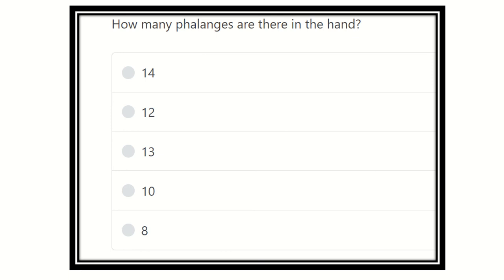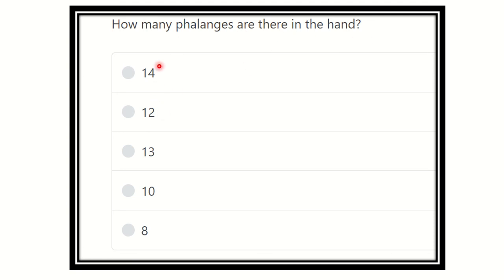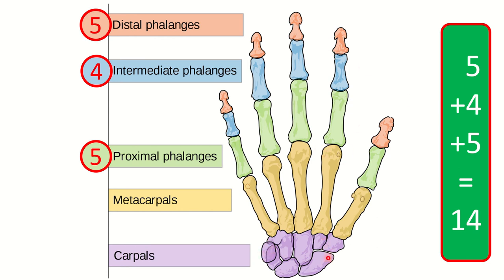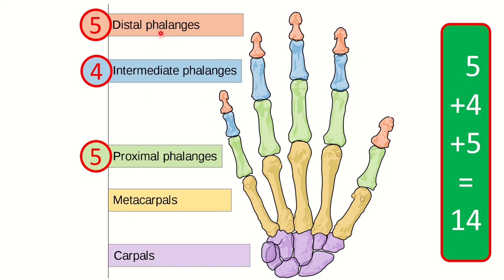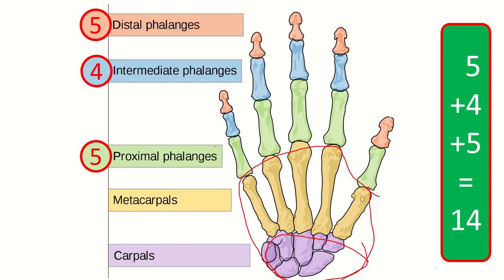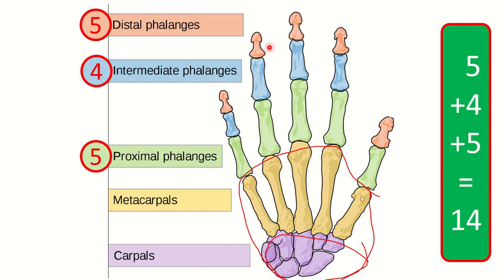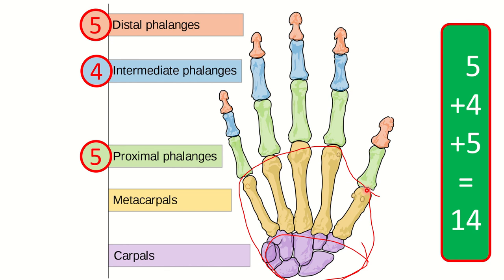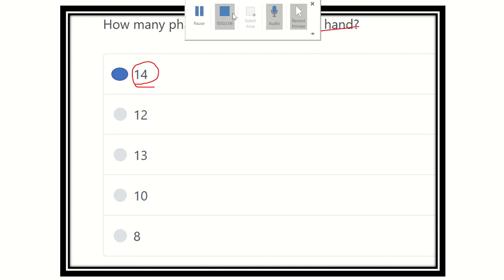phalanges of hand MRCS question solve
it includes
1. eMRCS videos
2. Fawzia sheet solved
3. Recalls and mores